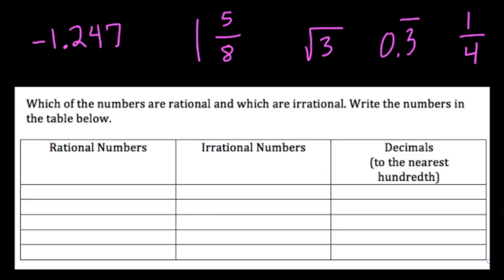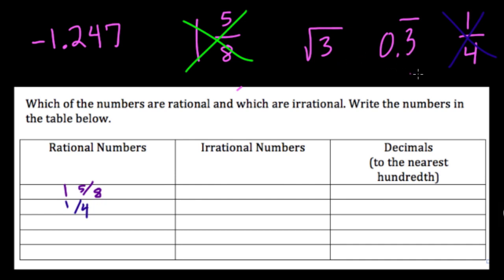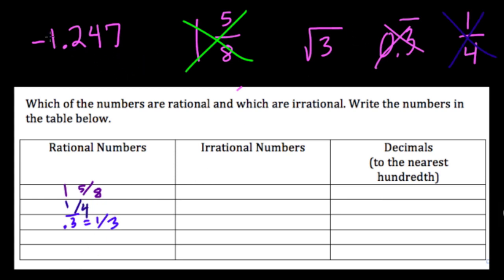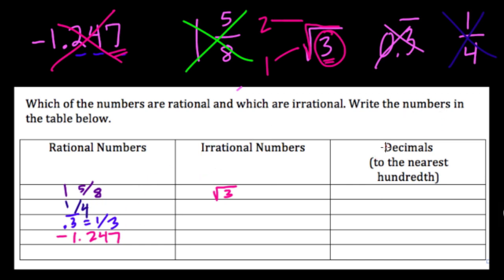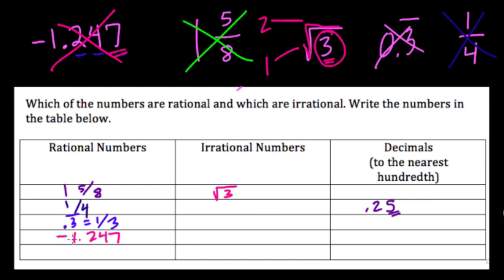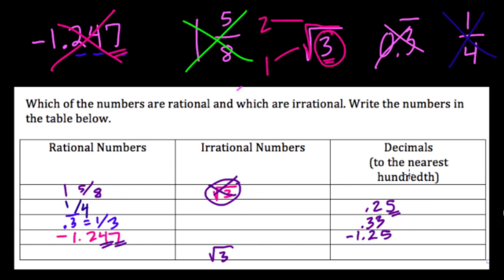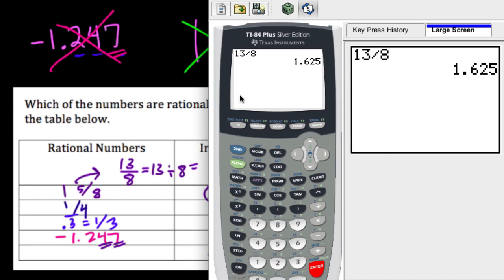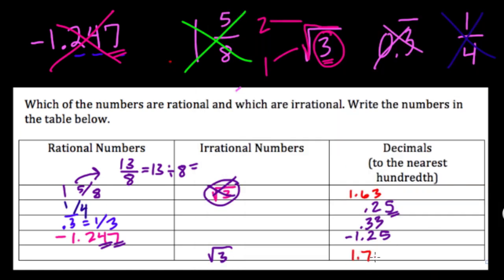Real Numbers as decimals - #48 part A and B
Approximating a list of real numbers as decimals and categorizing them as rational and irrational